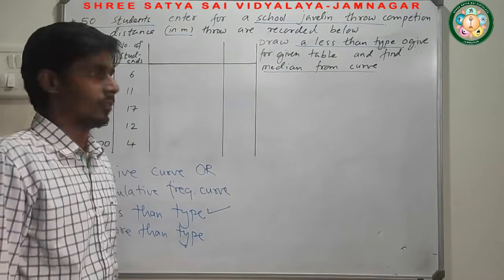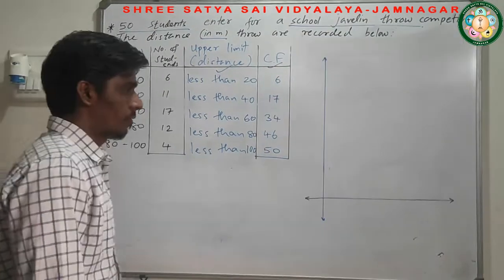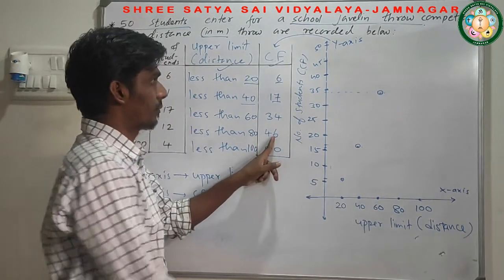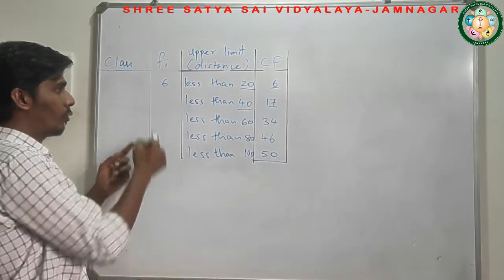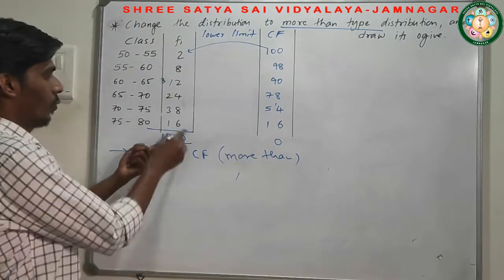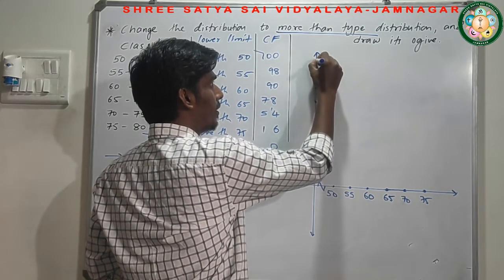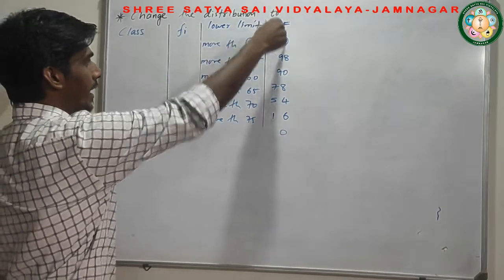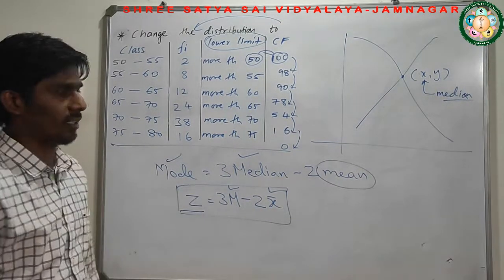How to draw Ogive Curve ? (Graph) Part 5.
Ch. 14 Statistics Class 10 NCERT

In this video I'm covering these topics :-
1. To draw Less than type Ogive.
2. To draw More than type Ogive.
3. To obtain Class from Upper limits or Lower limits.
4. To obtain frequencies from Cumulative Frequency.
5. Relation between Mean , Median and Mode.